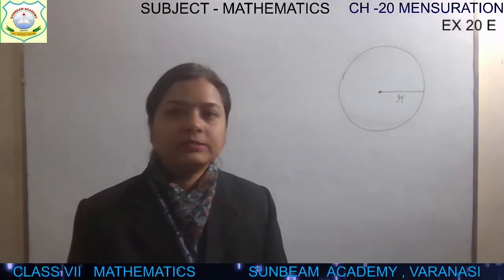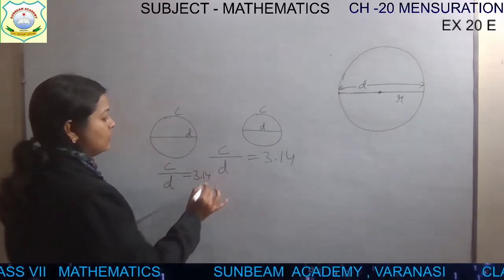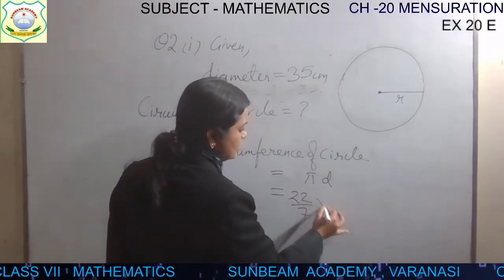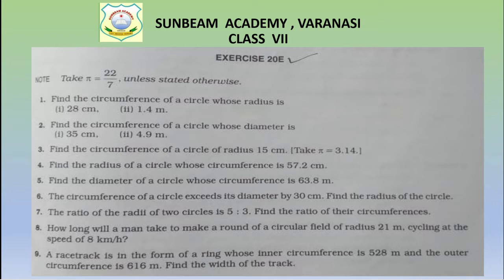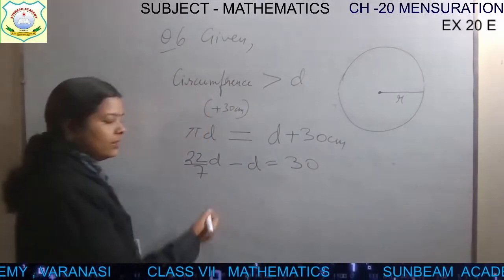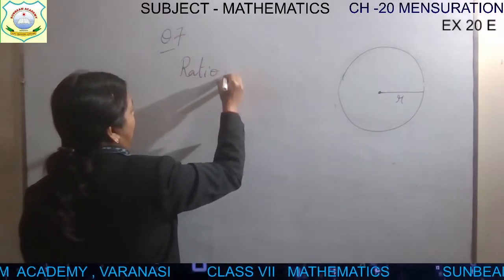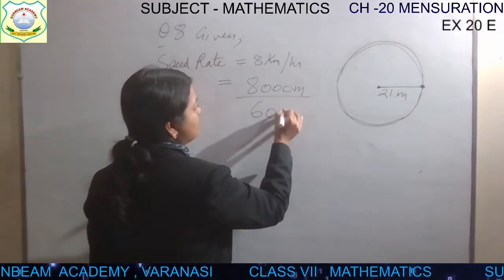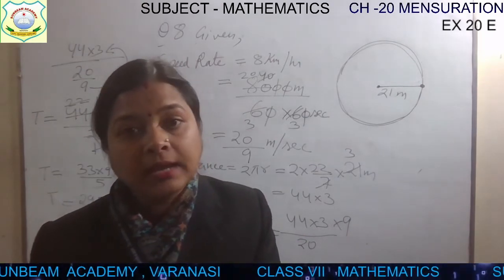CLASS 7_EX 20 E(Q1 TO Q8)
DATE:23 JAN